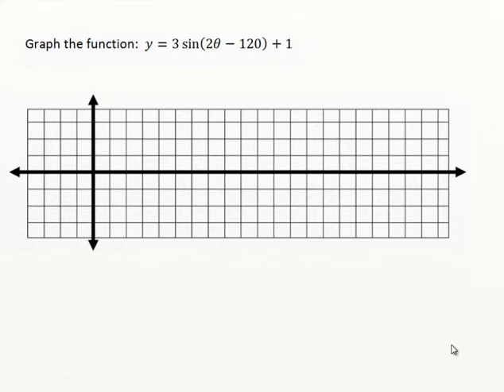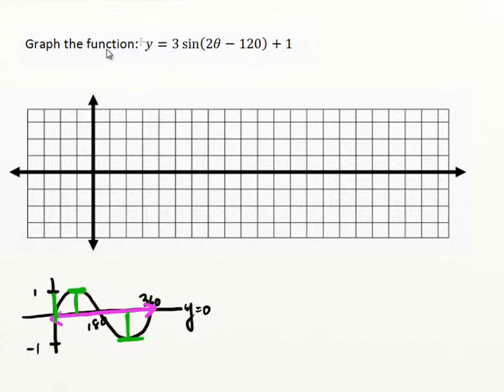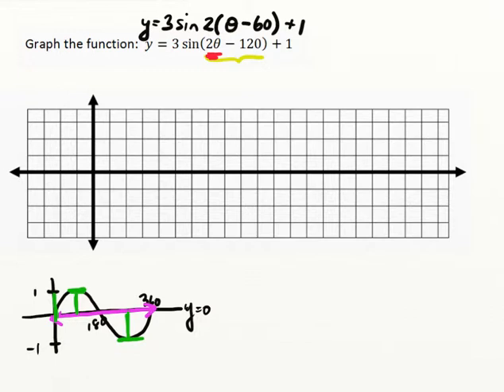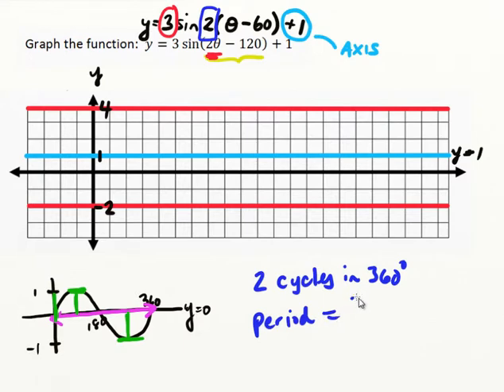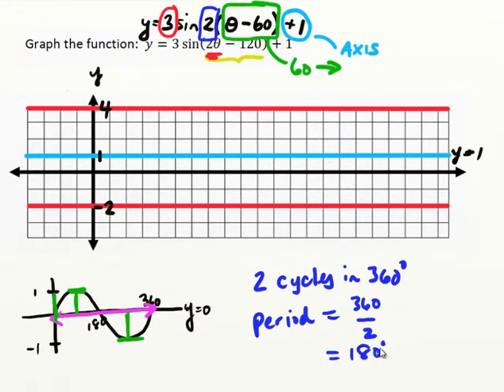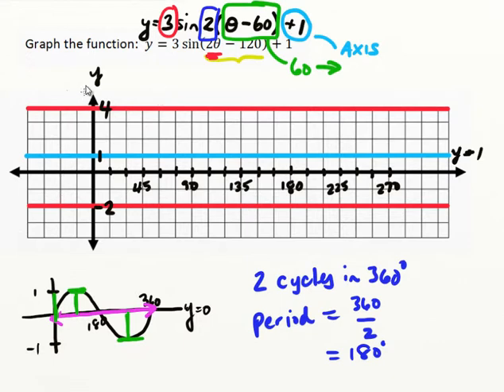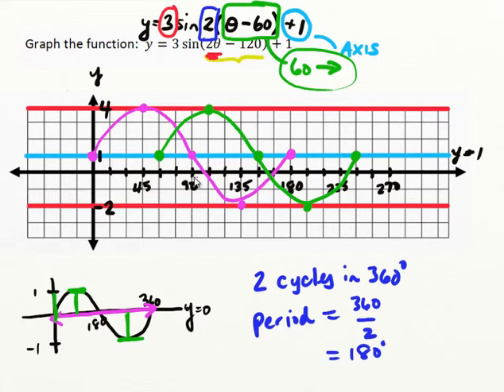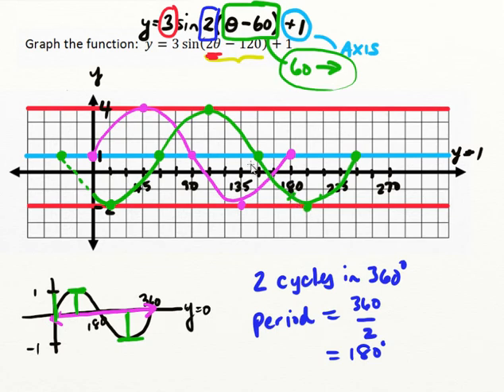MCR3U UNIT 5 Graphing Transformations of Sine Function